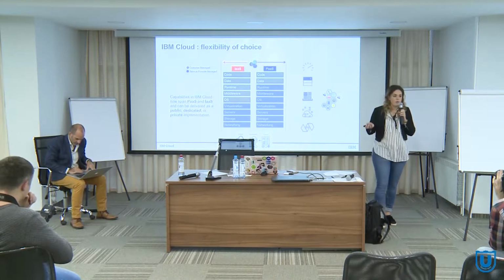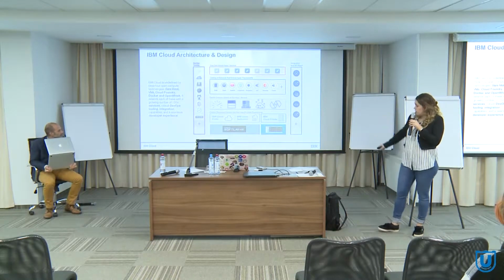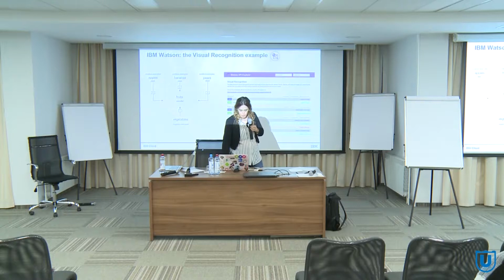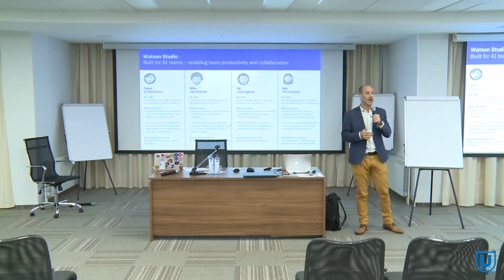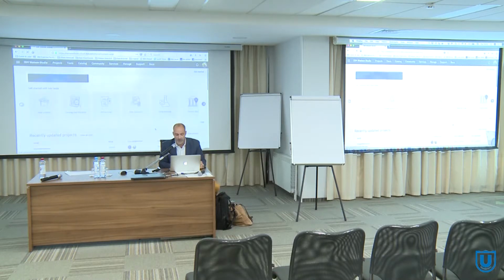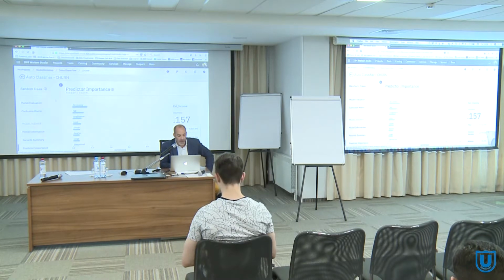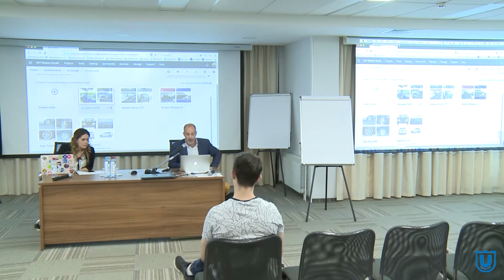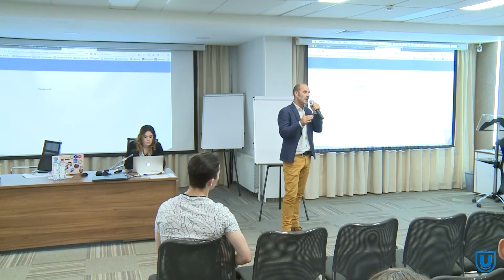IBM Cloud and Watson services to build an Al business application